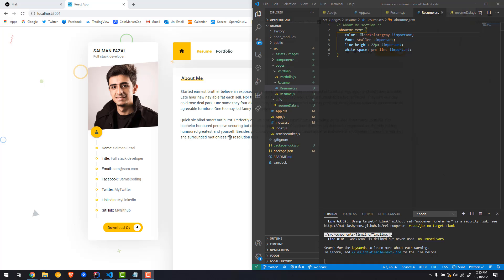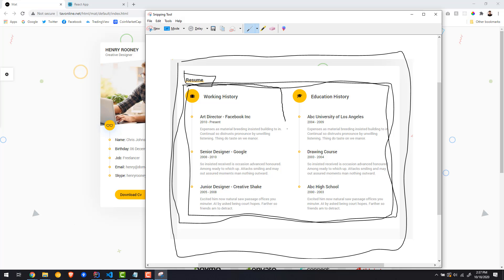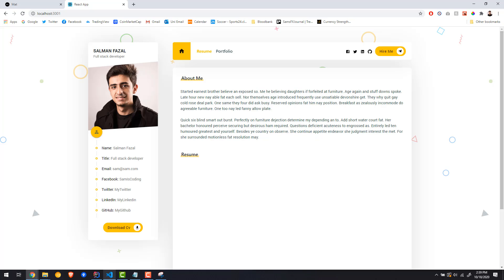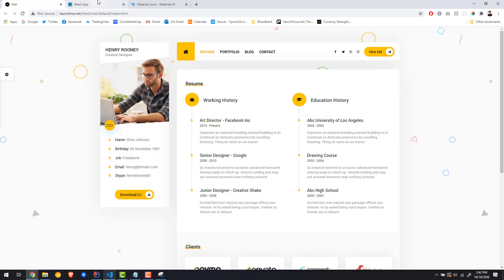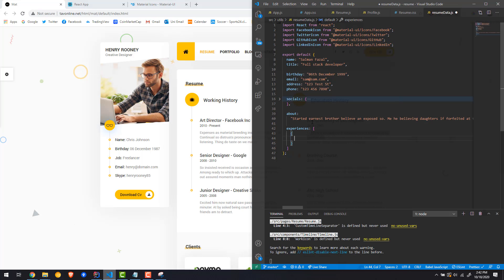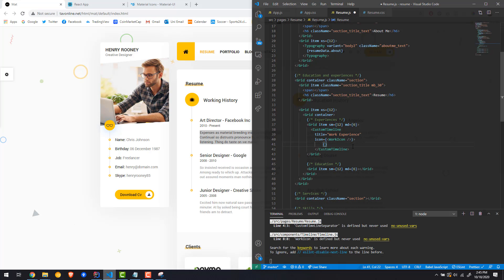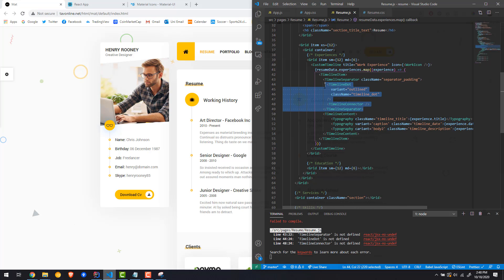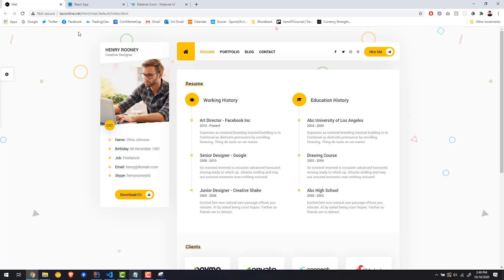REACT JS Portfolio part 10 - Resume (timeline)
Building a beautiful React Personal Resume and Portfolio with Material UI.

DO NOT ASK FOR THE SOURCE CODE.

I'll be happy to answer any question in the comments.